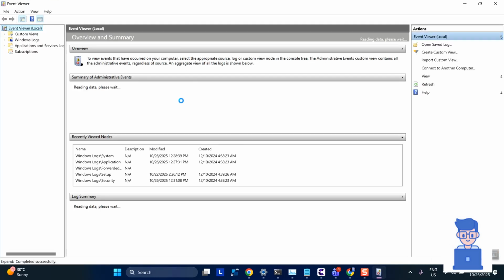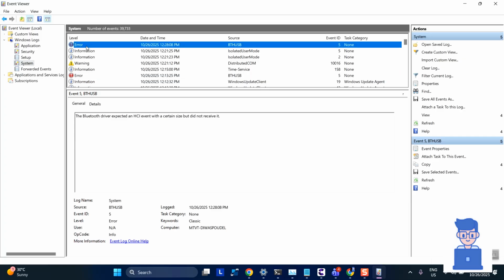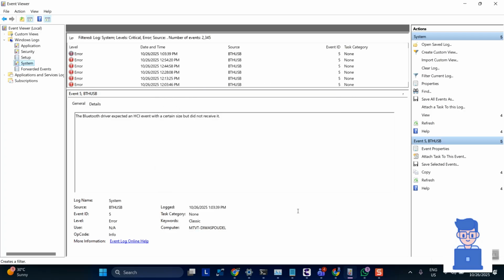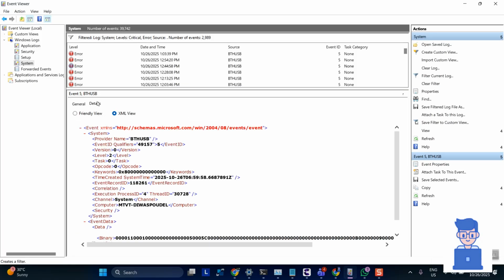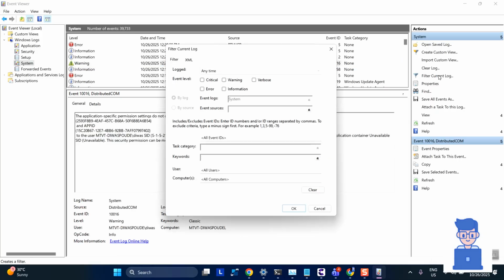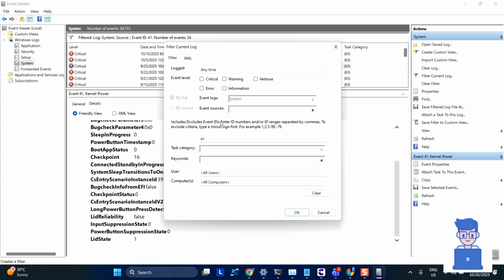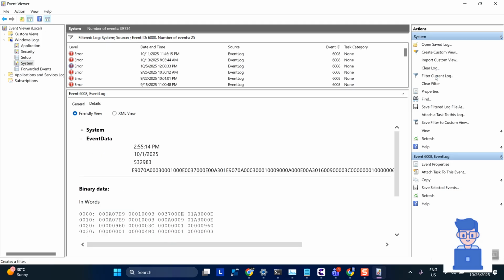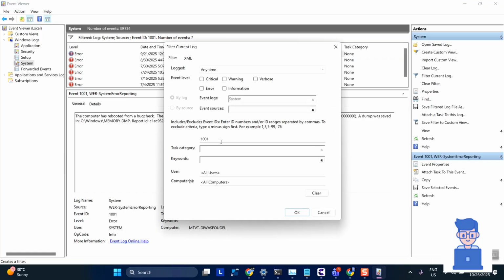Find Out Why Your PC Crashed! | Check Crash Logs in Windows?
💻 Did your PC just crash or freeze unexpectedly? Don’t worry — in this video, you’ll learn how to find out why your PC crashed using Windows crash logs and Event Viewer.

I’ll walk you through step-by-step how to check error reports, system logs, and crash details to identify what caused the problem — whether it’s a driver issue, software bug, or hardware fault.